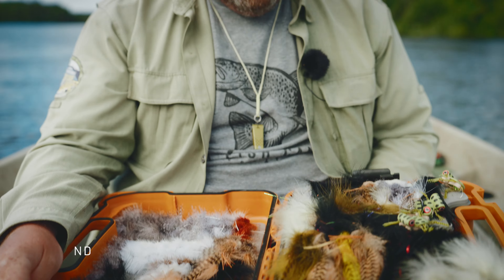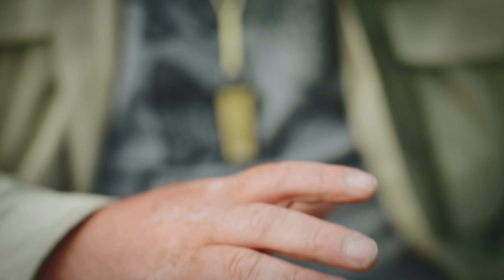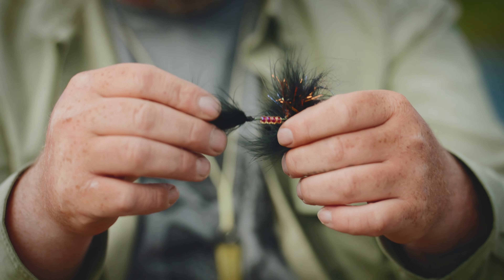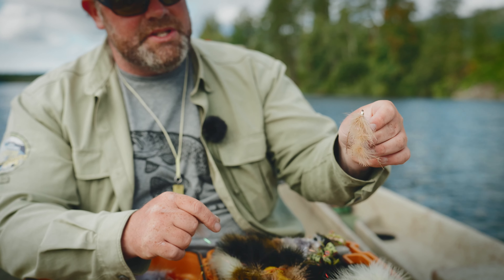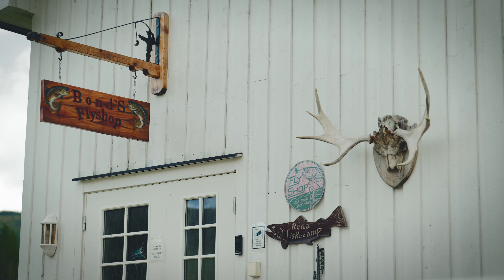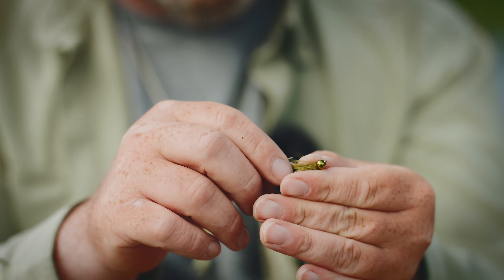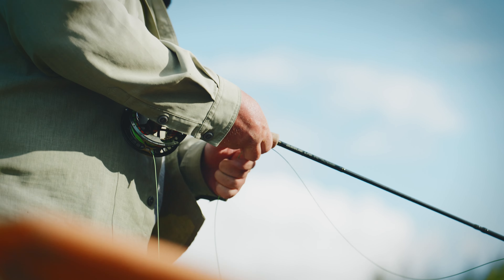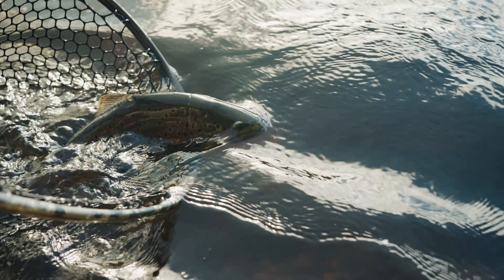John Bond´s favorite trout streamers - Guideline Fly Fishing Tips&Tricks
In the latest episode of "Guideline Tips & Tricks," John Bond introduces his favorite streamers for trout fishing. John boasts an extensive background in streamer fishing, fly tying, and guiding. Throughout his career, he guided in Montana before relocating to Norway, where he and his wife established Rena Fishcamp.